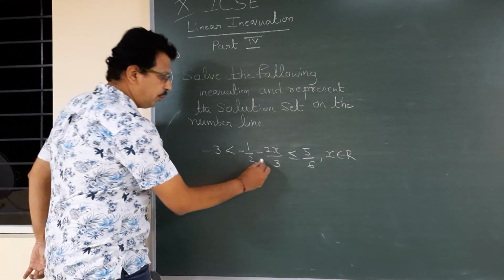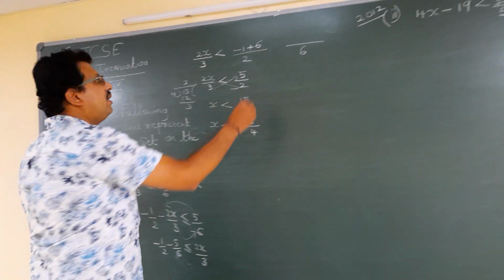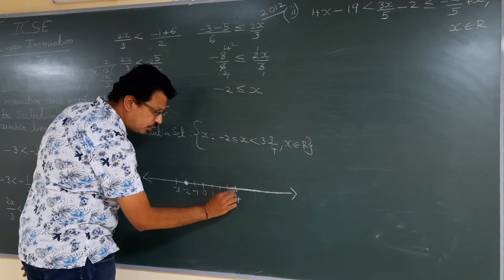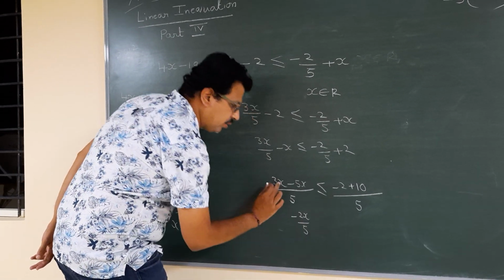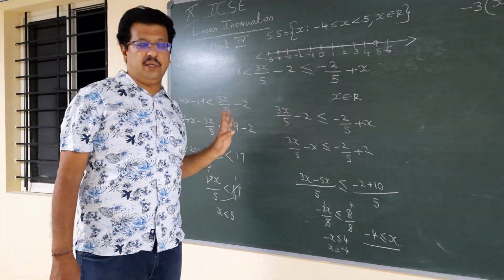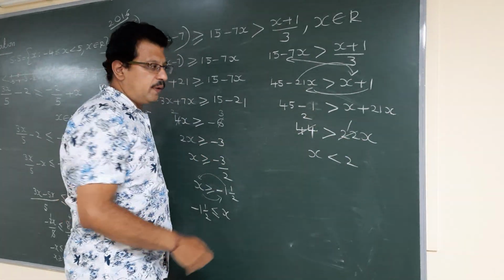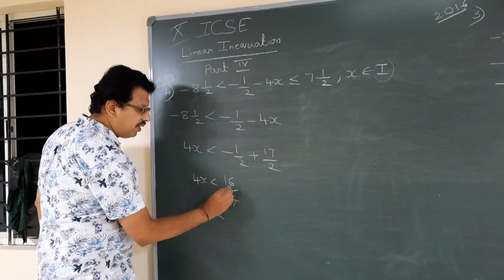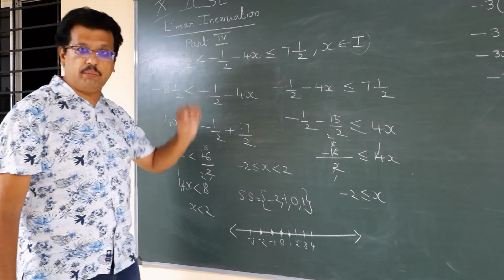Linear Inequation part 4